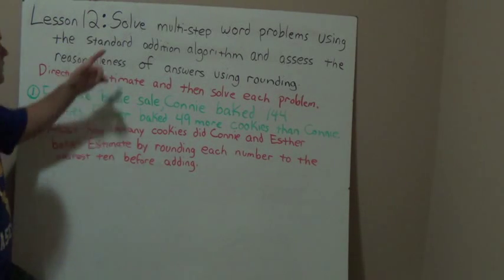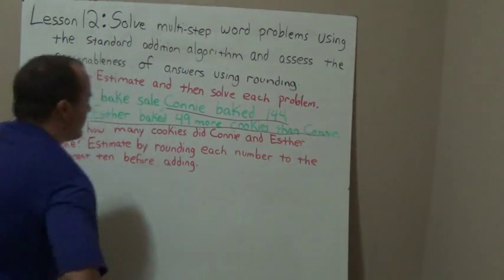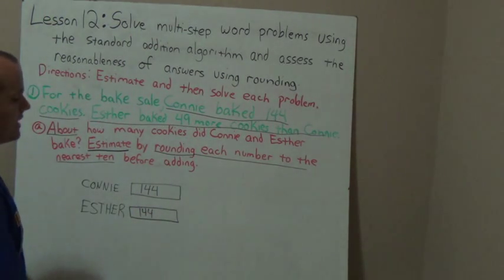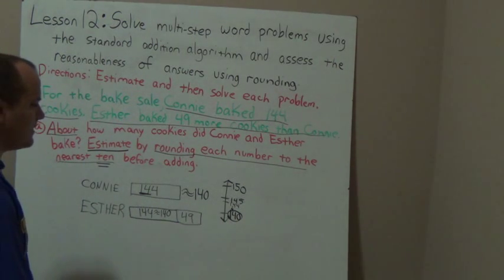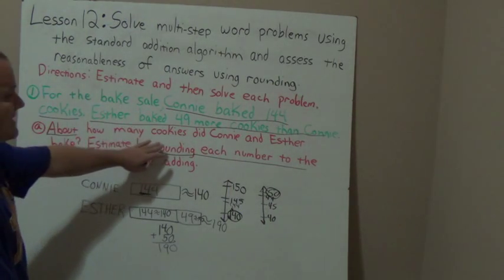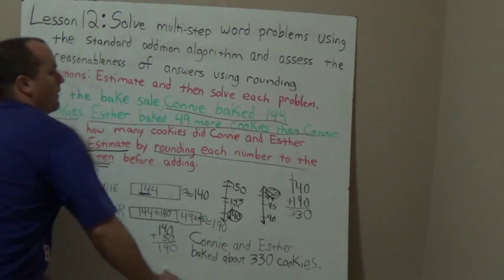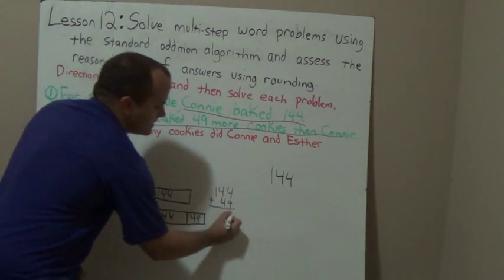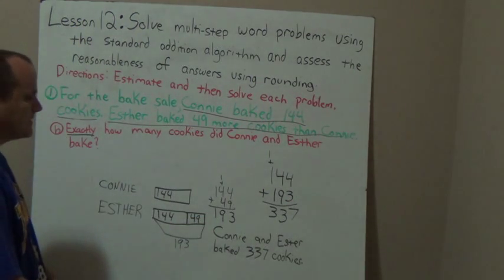4th Grade Math Common Core: Module 1 Lesson 12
Solve multi-step word problems using the standard addition
algorithm modeled with tape diagrams and assess the reasonableness of answers using rounding.